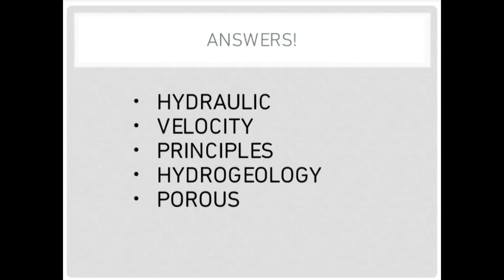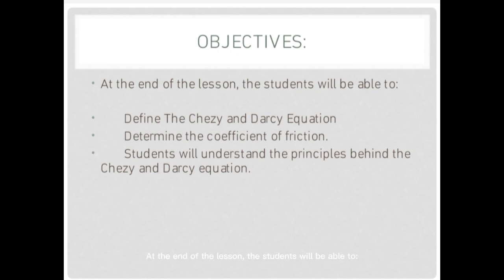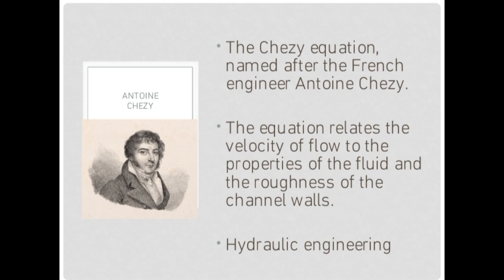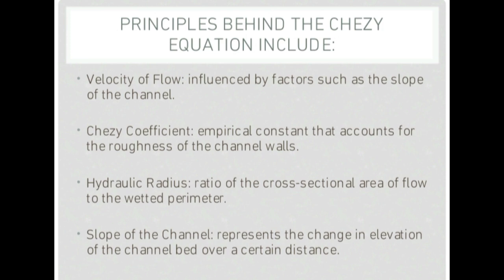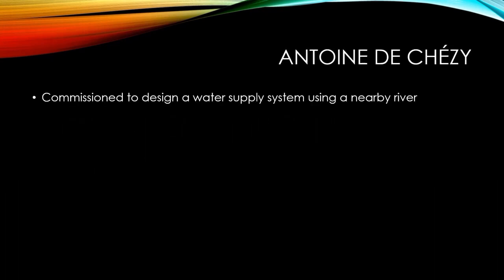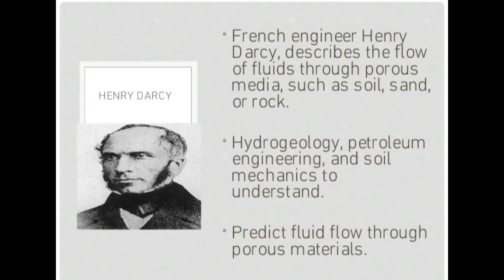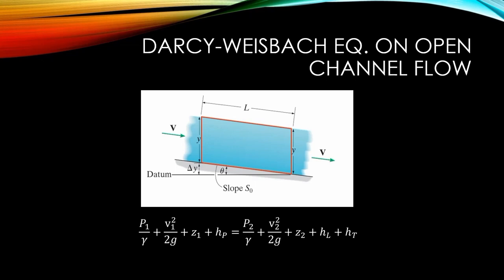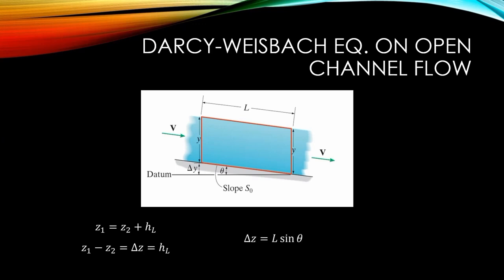The Chezy and Darcy.